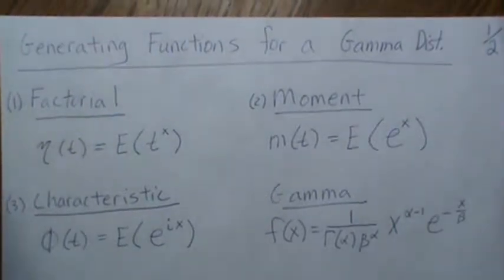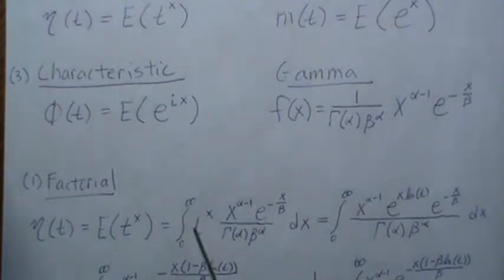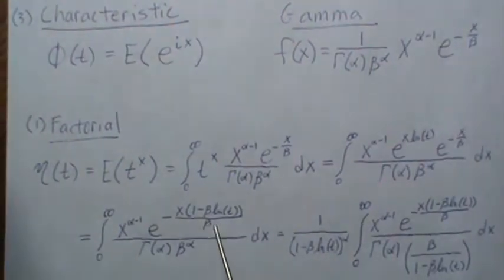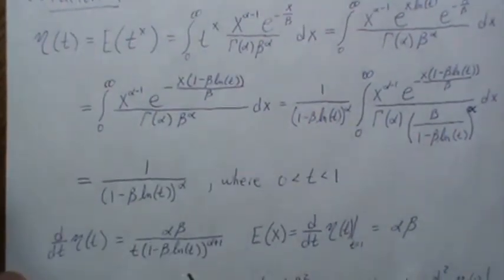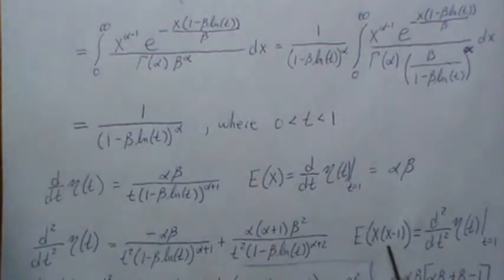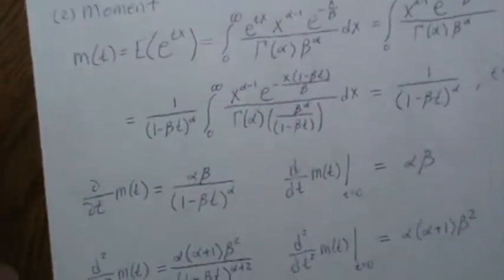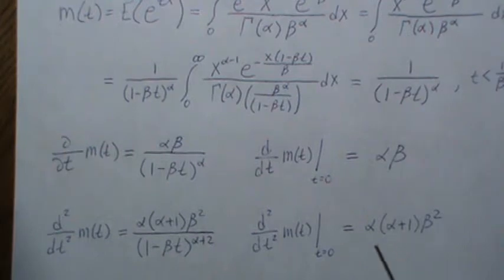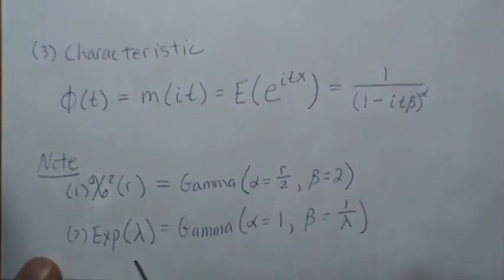Generating Functions for Gamma Distribution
On page 1, the moment generating function should be E[e^tx]. I forgot to include the "t". Same for the characteristic function. Should be E[e^itx]. Help this channel to remain great!